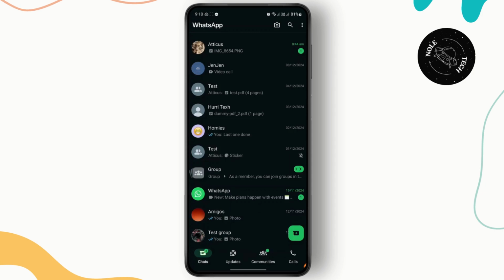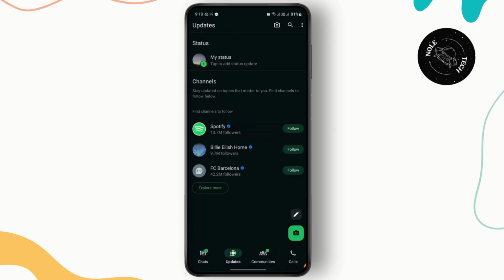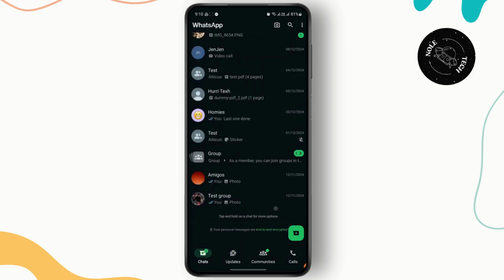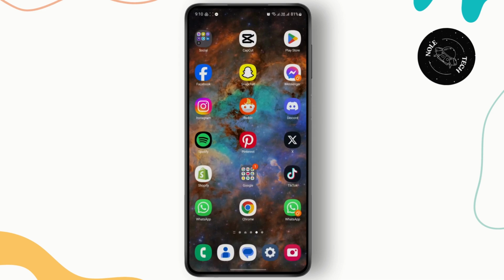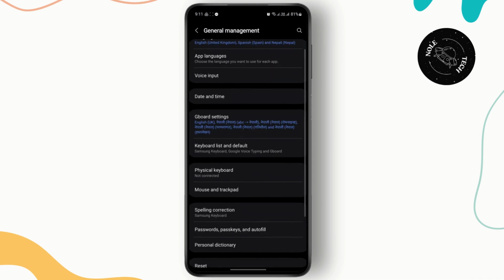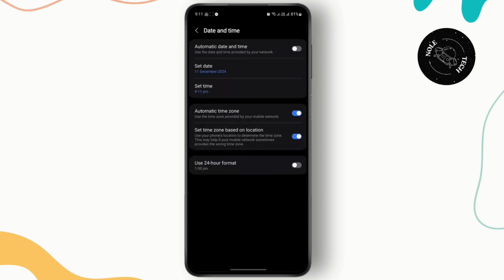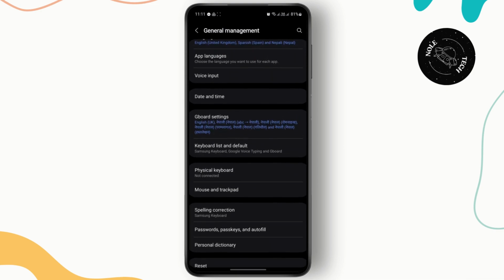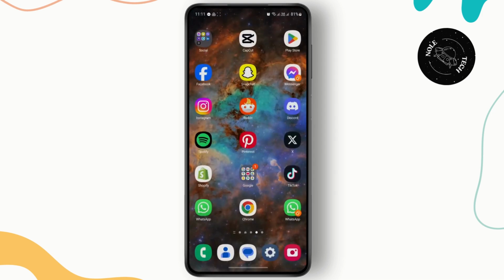How to Adjust Date and Time on WhatsApp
Learn how to easily adjust the date and time on WhatsApp in this step-by-step tutorial. If you're facing issues with incorrect timestamps or receiving errors, this video will guide you through the process of fixing the date and time on WhatsApp.

In this video, you'll discover how to adjust the date and time in WhatsApp, solve common errors like "Your phone's date is inaccurate," and make sure your WhatsApp settings are correct.

0:20 Step 1: Checking Date and Time Settings
0:45 Step 2: Adjusting Date and Time in WhatsApp
1:10 Step 3: Fixing Date and Time Errors